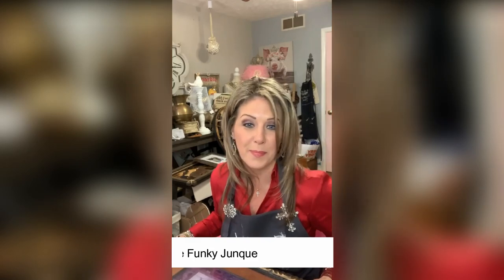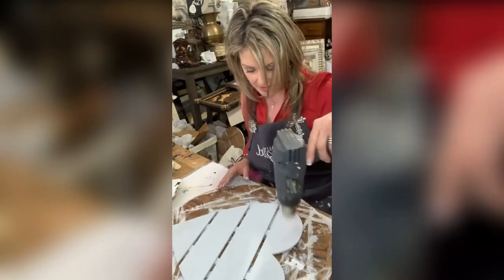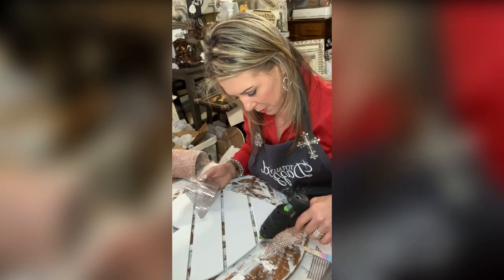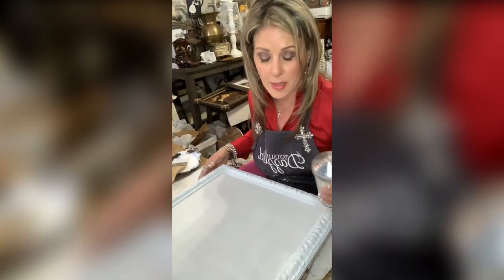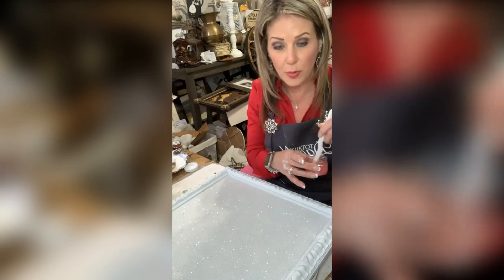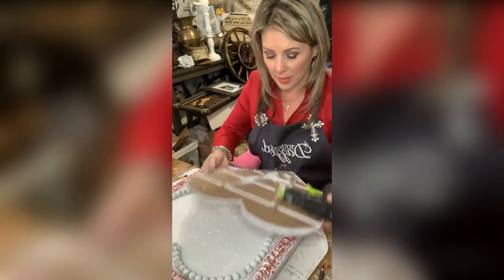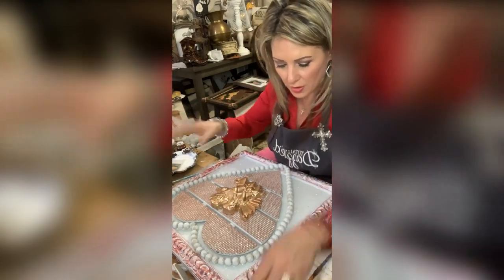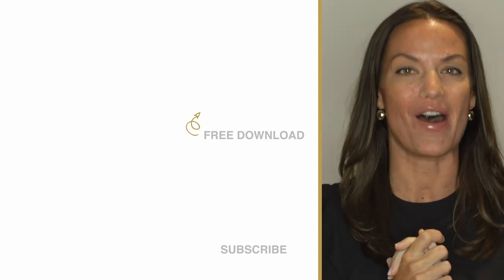Sweet Valentine's Day Wall Art | Create a Charming Cherub Wall Art perfect for Valentine's Day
In this video tutorial from Totally Dazzled, Kathy teaches you how to make Sweet Valentine's Day Wall Art using a frame, wood slat heart, wooden beads, cherub, and Totally Dazzled Bling Wrap and Embellishment. Find a complete list of supplies in the description below.